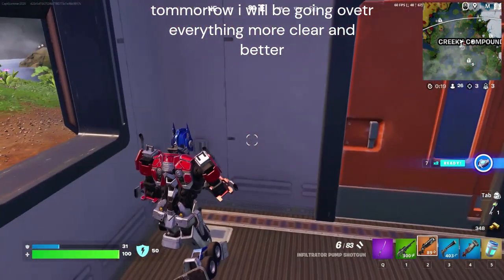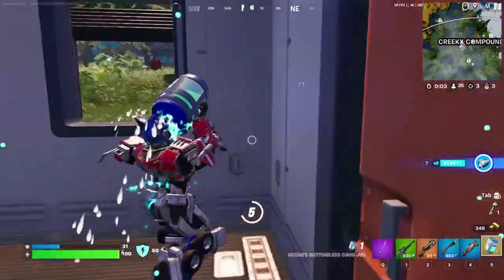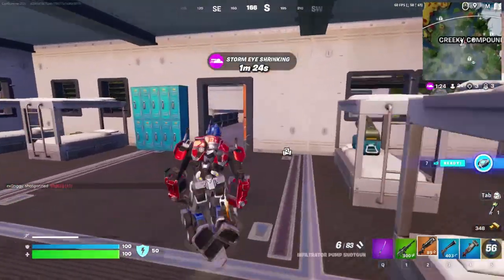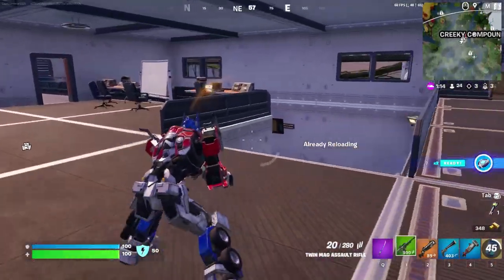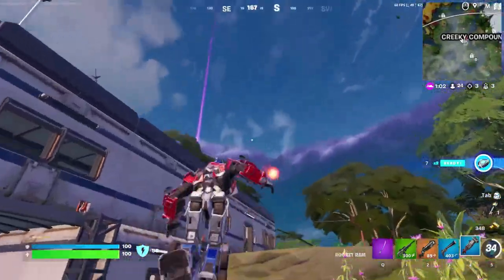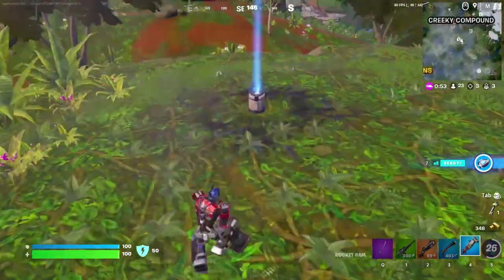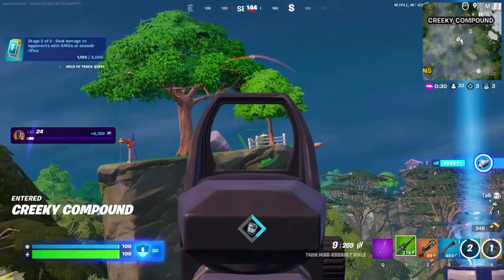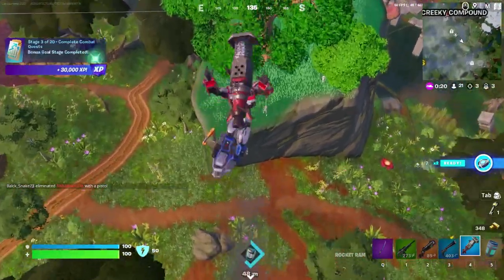Fortnite C4S4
AWSOME